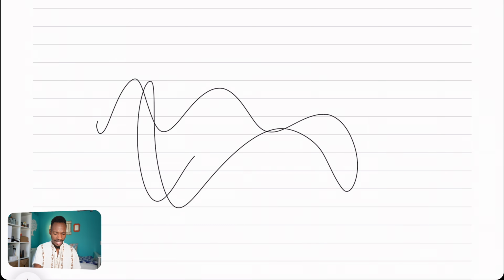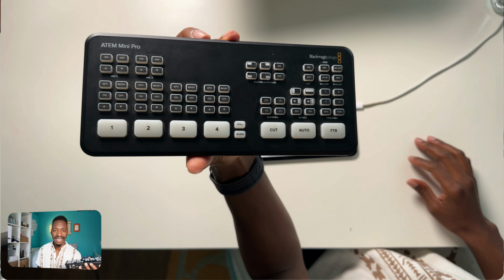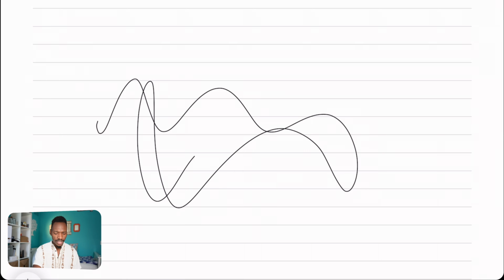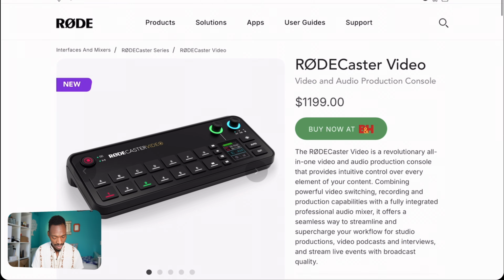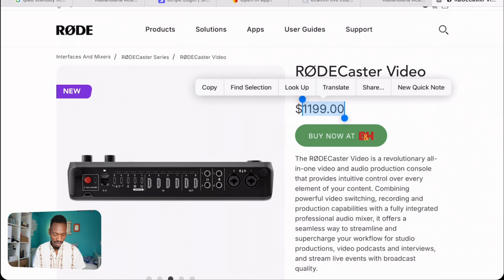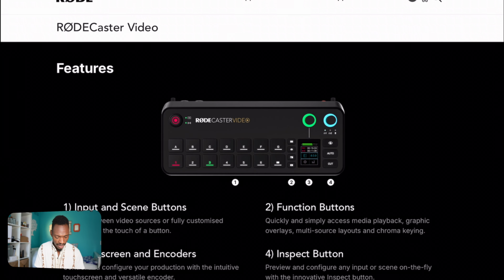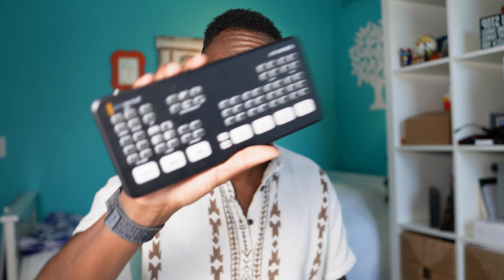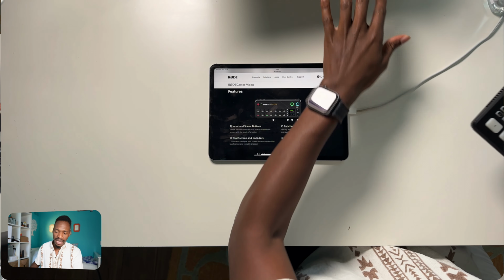Rodecaster Video - It's A No For Me!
Rodecaster video is a competitive video switcher packed with features. It's just not for me. If you want to create a podcast with multiple camera inputs this is a great video switcher.

Equipment that I use:

Camera (Sony ZV-E10)
Camera 2 (iPhone 14 Pro)
Lens (Sony - FE 50mm F1.8 )
Lens ( Sigma 30mm f/1.4 DC DN )
Microphone ( Sennheiser MKE 600 )
Wireless Microphone (DJI Mic )
Wireless Ear Buds (Airpods Pro 2 )
My drone (DJI Mini 3 Pro)